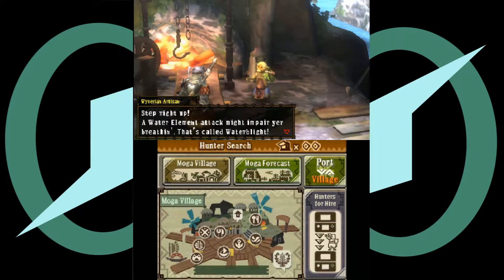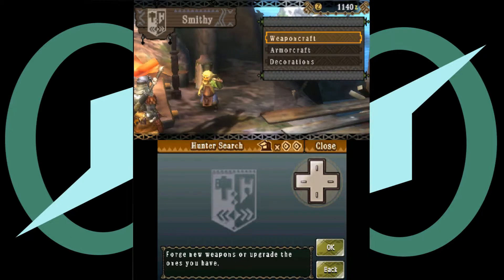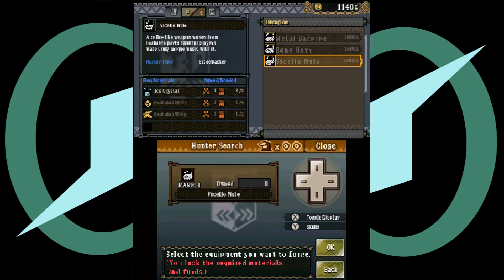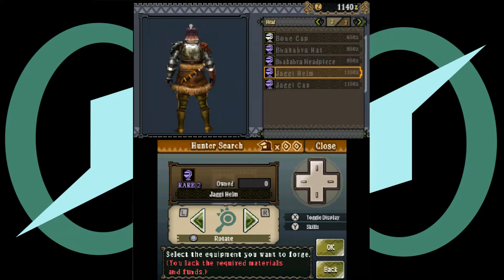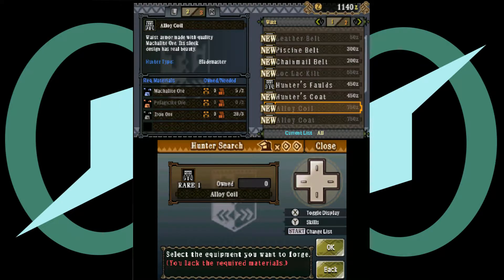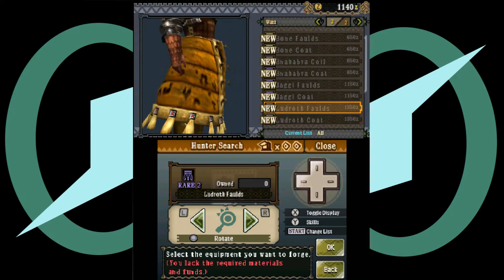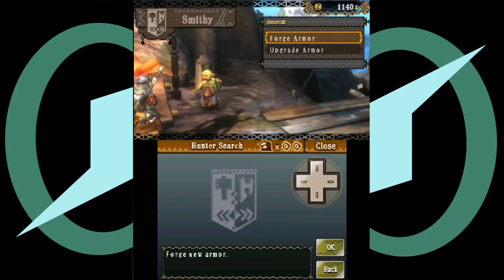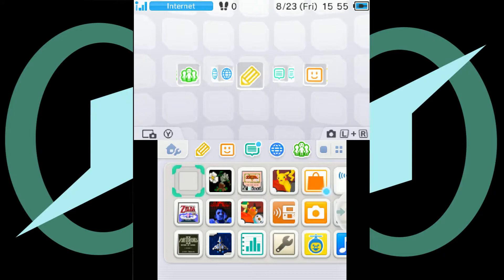Let's Play Monster Hunter 3 Ultimate (3DS) Ep12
Let's Play of Monster Hunter 3 Ultimate on the Nintendo 3DS.
Players: Zyphreium
Rating: T: Blood, Crude Humor, Fantasy Violence